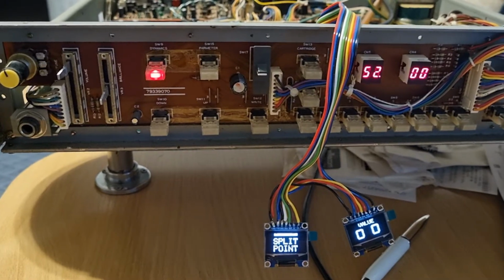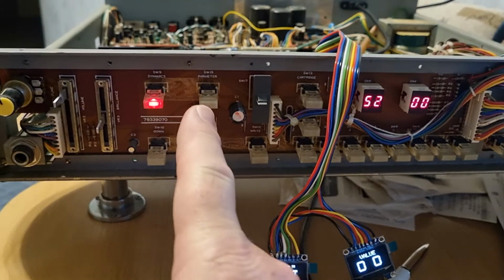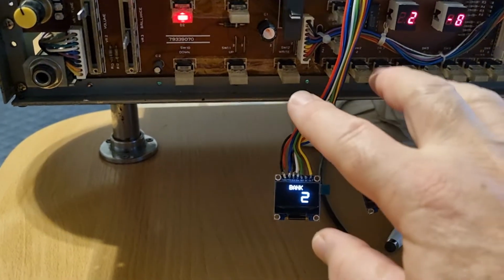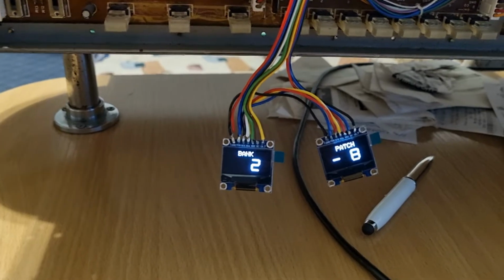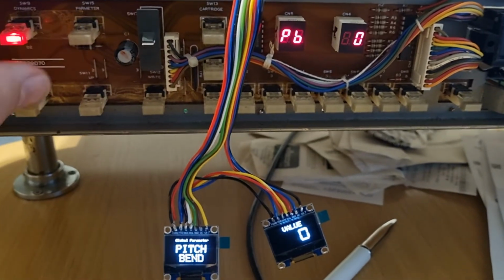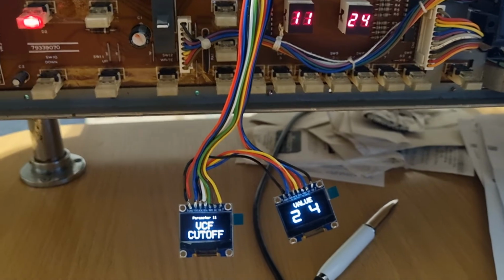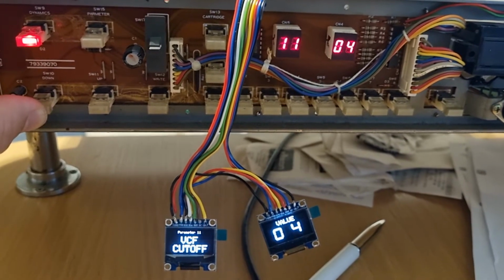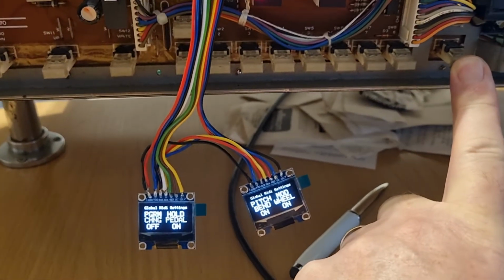Roland MKS-30 display upgrade mk2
Teensy based display upgrade for the MKS-30 to convert it to OLED. All parameter numbers mapped to meaningful displays.